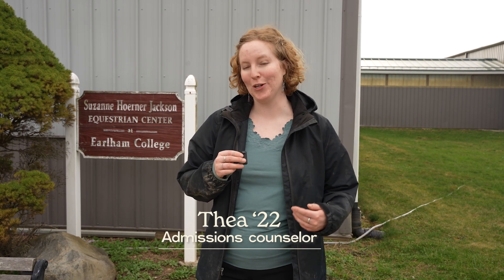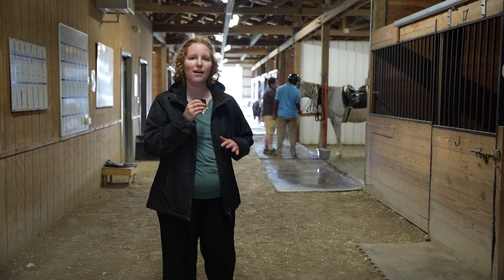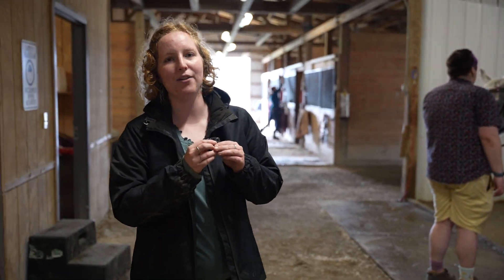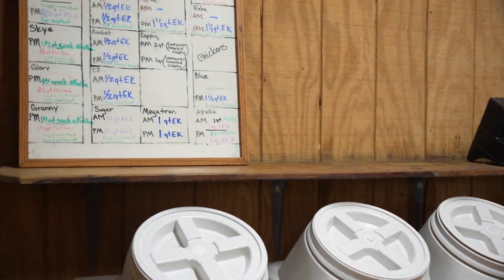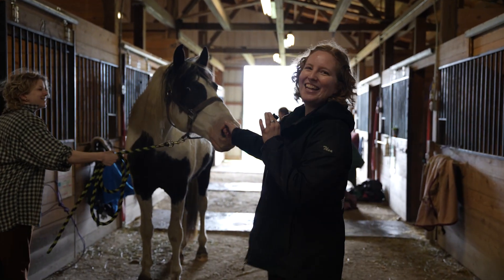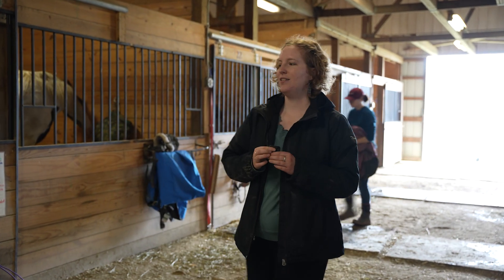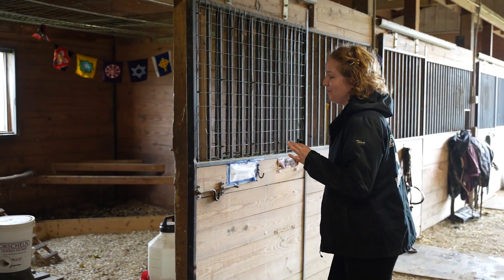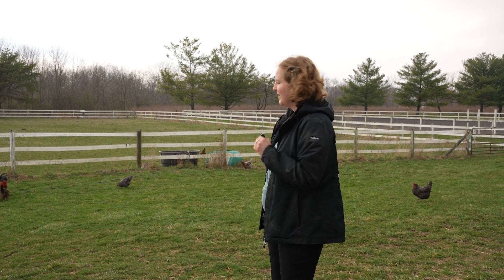A Tour of the Earlham Equestrian Center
As the only student-run barn and collegiate horse program in the U.S., Earlham’s equestrian program provides a wealth of opportunities for leadership and community not available at any other college or university.

The Suzanne Hoerner-Jackson Equestrian Center is a state-of-the-art 25 stall-barn, just a 15 minute walk from campus. Operations are managed by a student Barn Staff, with advice from faculty advisors and a horse professional from the community. As a member of the Earlham Barn Co-operative, students care for school horses in exchange for the riding privileges, free of cost. Members take a two-credit class to learn barn management and even instruct students and community member riding lessons.

Earlham also offers a unique equestrian management minor, which recognizes the significant work students do as part of their training and leadership managing Earlham’s barn and stables and teaching the program’s curriculum.

Students board their horses or use the school horses that Earlham leases from barns in the surrounding community during the school months.